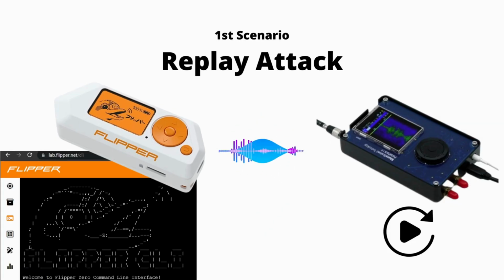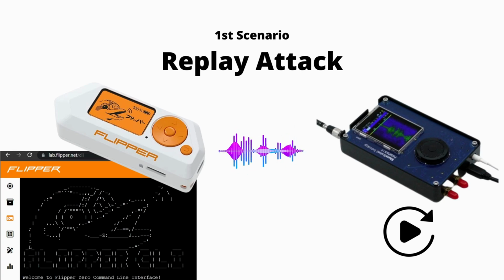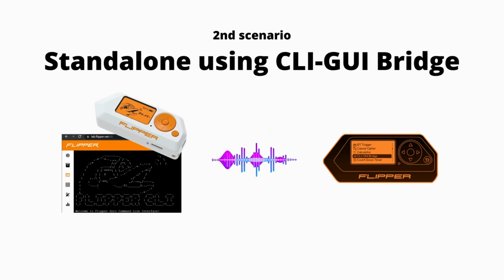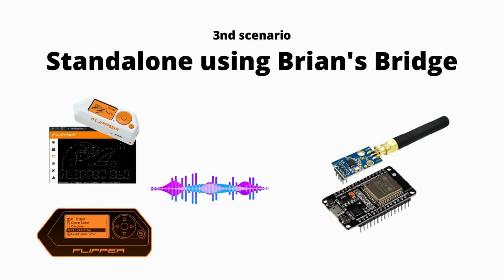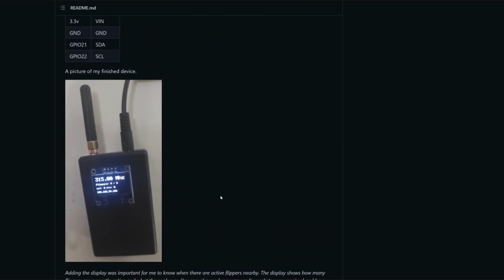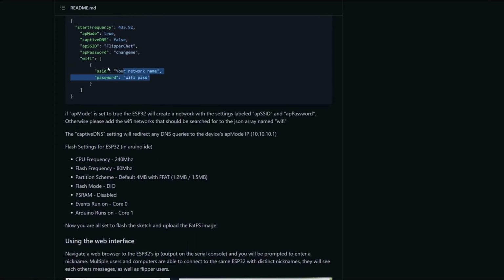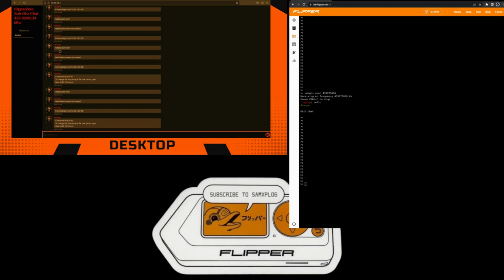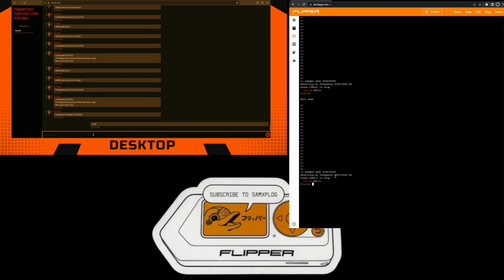Flipper Zero : Setting-up a Sub Ghz Chatting Node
In this video, we'll explore how to participate in Flipper Zero's Sub-GHz chat discussion from various devices, including smartphones and laptops.

If you are using Windows, here is a great step by step tutorial to install the mkfatfs tool in Arduino IDE.

00:01 Introduction
0:20 Scenario 1: Replay Attack
2:18 Scenario 2: Standalone Chatting using CLI-GUI Bridge
5:13 Scenario 3: Chatting using Brian’s bridge
8:48 Presentation of the Flipper Zero ESP32 Chat based project
9:45 How does it look?
12:56 Demo and thoughts
14:07 Outro